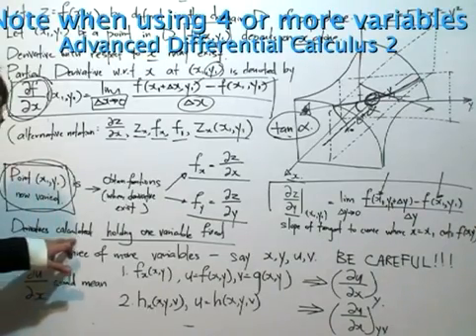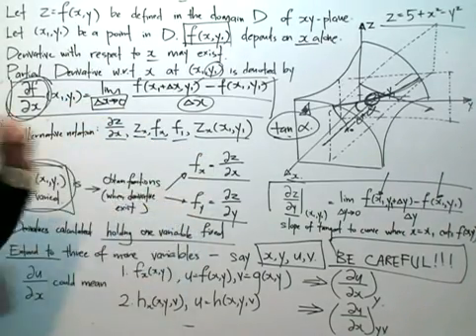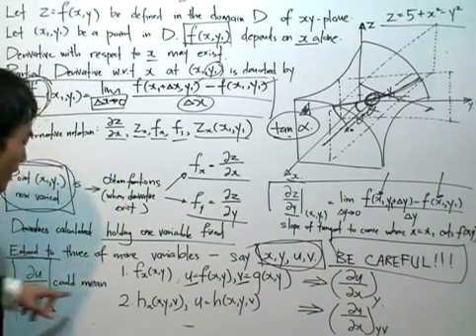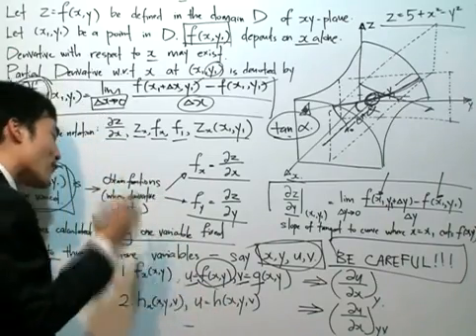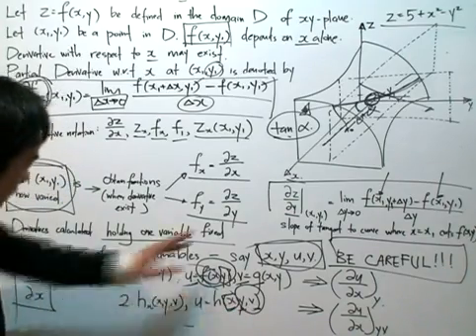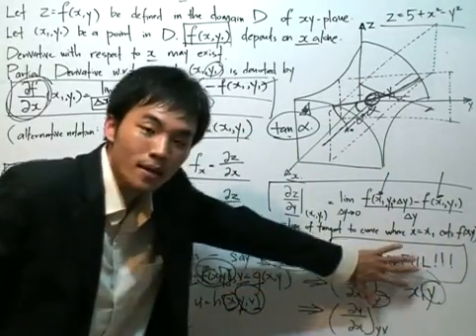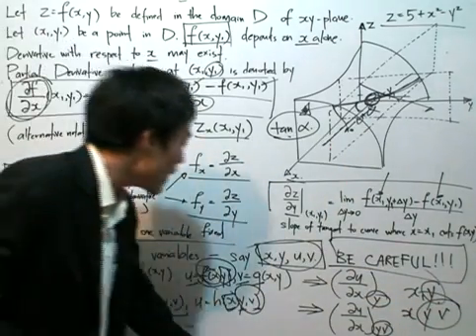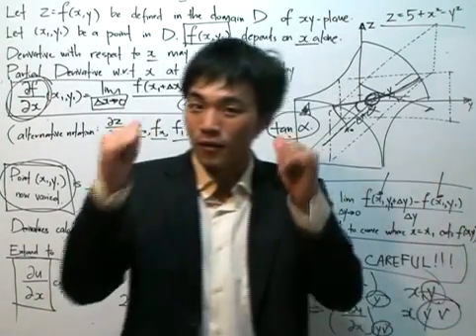Adv Diff Calc 2: Note when using four or more variables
Advanced Differential Calculus - Note when using 4 or more variables
Quick clarification on variables. When only three variables x, y, z are involved, the notation for partial derivatives is self-explanatory: x and y are independent, and we differentiate holding one of them fixed.

With four or more variables, we need to be careful in specifying which are the independent variables. u = h(x, y, v) and u = f(x, y); v = g(x, y) mean two different things.

Gassianmath.com - using numbers to solve the greatest mysteries.